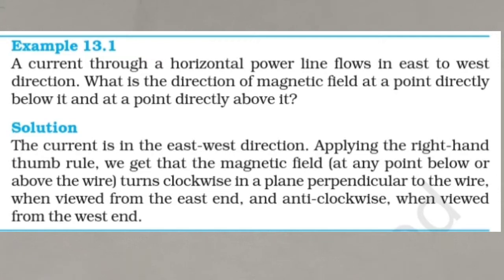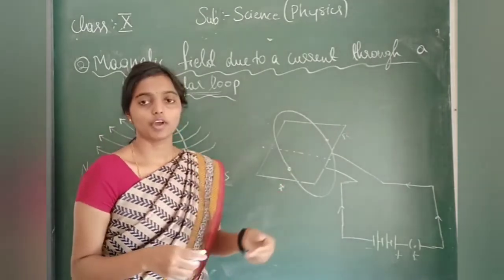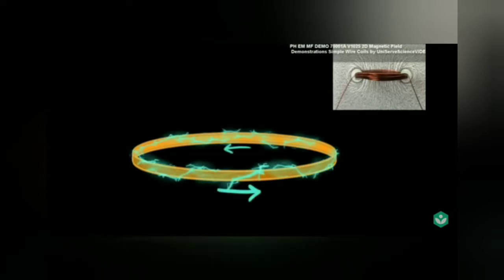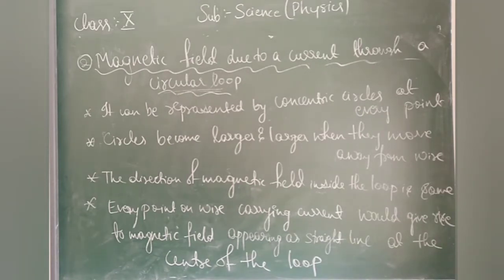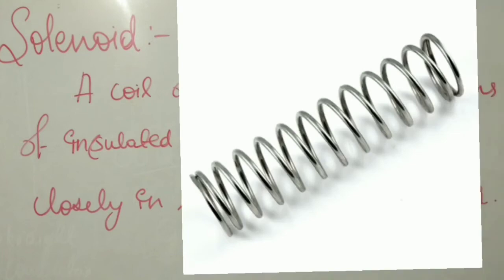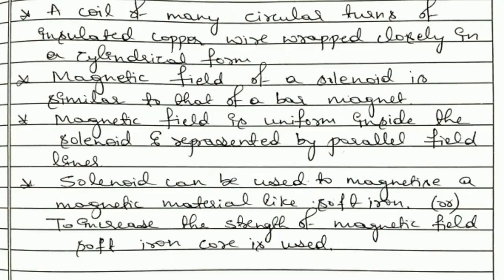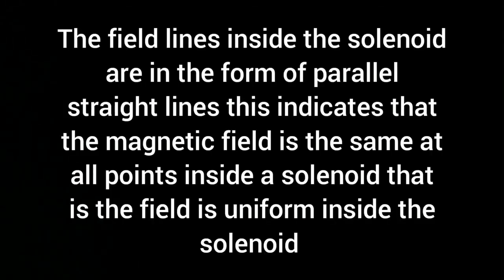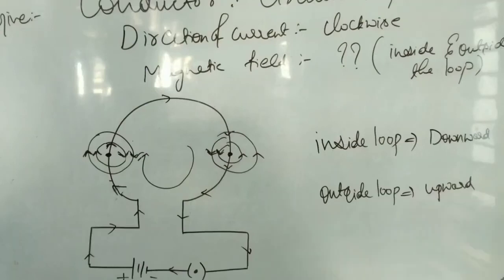Magnetic effect of Electric current video 3